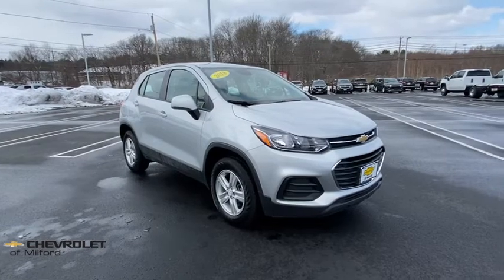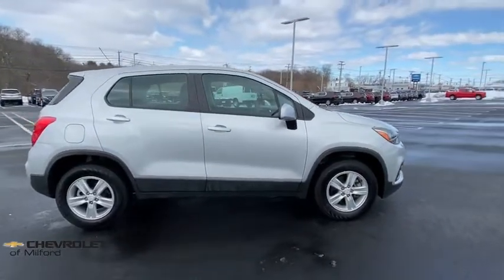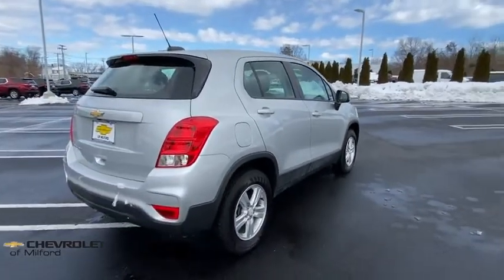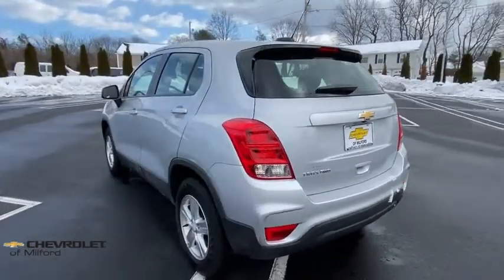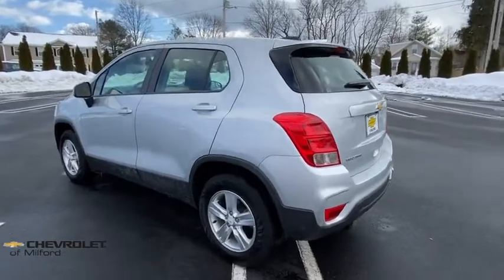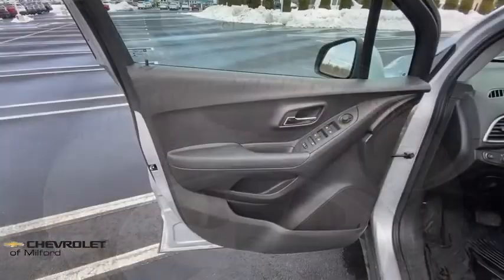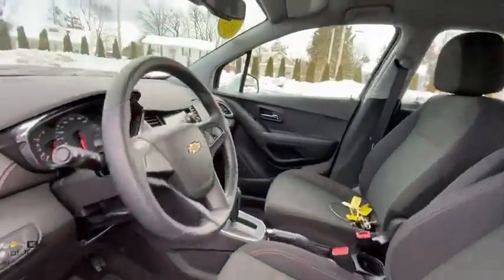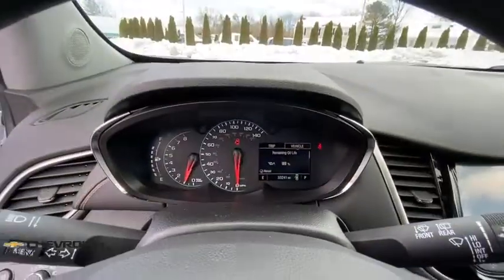2018 Chevrolet Trax Milford, Stratford, West Haven, New Haven, Bridgeport, CT UC4614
Silver Ice Metallic Used 2018 Chevrolet Trax available in Milford, Connecticut at Chevrolet of Milford. Servicing the Stratford, West Haven, New Haven, Bridgeport, CT area.

We offer an online purchase option with convenient at-home or curbside delivery for your safety and the safety of our staff.brbrSilver Ice Metallic 2018 Chevrolet Trax LS AWD 6-Speed Automatic ECOTEC 1.4L I4 SMPI DOHC Turbocharged VVTbrbrOnline Purchasing  Home Or Curbside delivery available for your safety! * 100% Satisfaction Guaranteed On Every Purchase * 30 Day Vehicle Exchange * 75 Day / 4500 Mile Warranty * 127 Point Complete Mechanical Inspection & Service * Total Cosmetic Reconditioning For Delivery Call Chevrolet of Milford at to speak with one of our factory trained product specialists today!brbrRecent Arrival! 24/30 City/Highway MPGbrbrAwards:br  * 2018 KBB.com 10 Most Awarded Brands